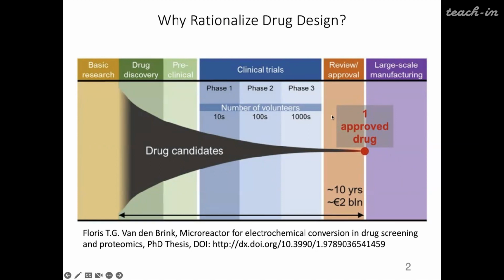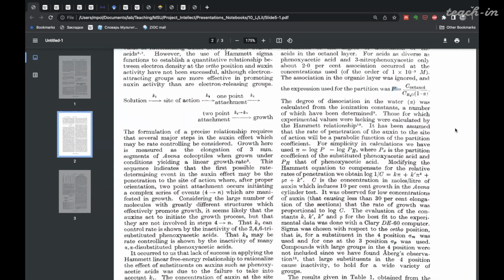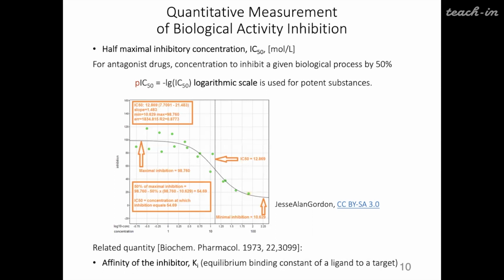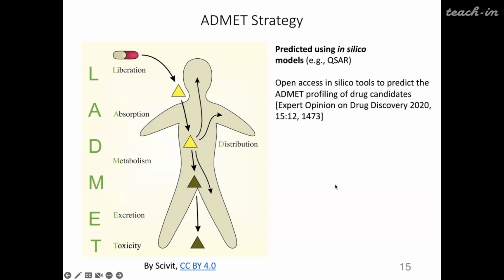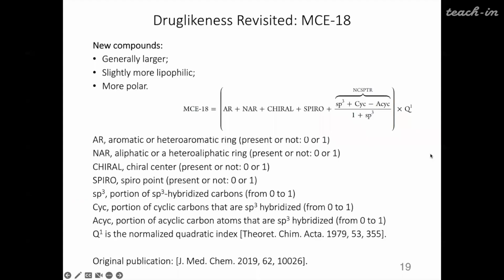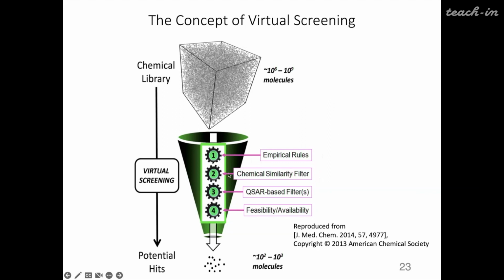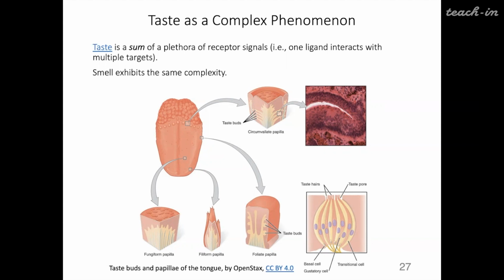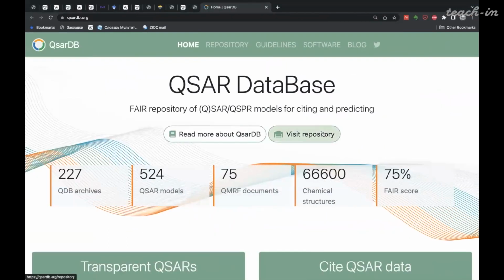Полынский М.В. - Towards Artificial Intelligence in Chemistry via the Rational Design - Lecture 8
Rational Design in Medicinal Chemistry

00:00:20 Reasons and Approaches
00:14:20 Quantitative Measurement
00:21:58 in vitro vs in vivo
00:26:34 Lock-and-key model, Binding and ADMET
00:34:41 Solubility and Druglikeness
00:44:48 2D and 3D QSAR
00:51:53 Virtual Screening and QSAR
01:02:47 Taste, Membrane Composition and Electronic Tongue
01:13:18 Suggested Community